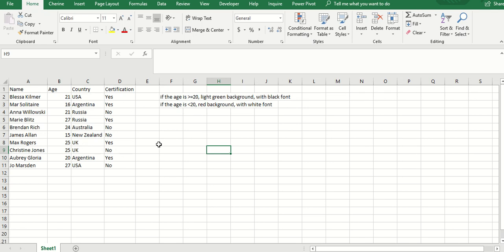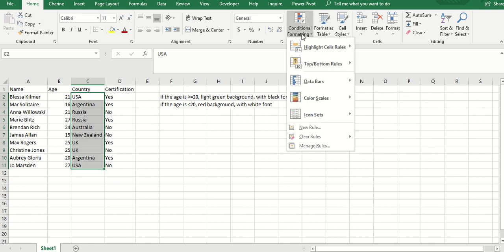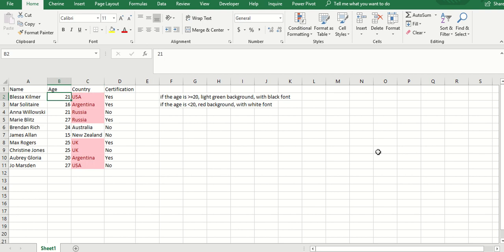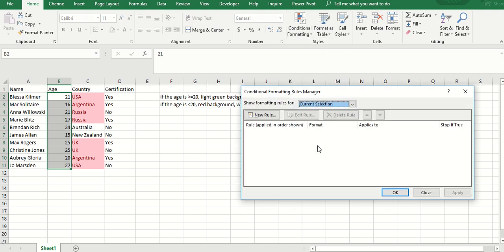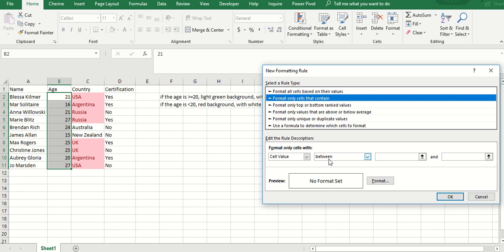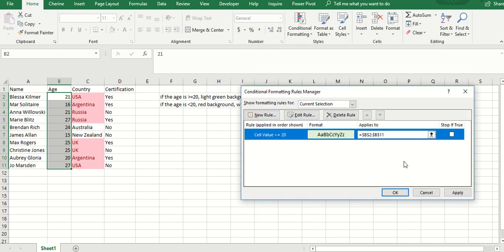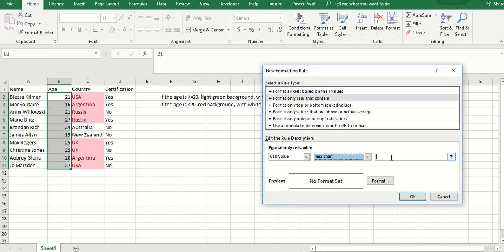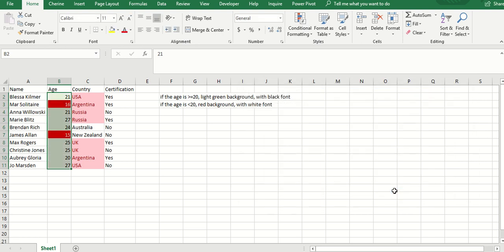Conditional Formatting Basic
This video will teach you how to apply a specific format based on the values of the cell. This will also teach you how to show the duplicate values based on conditional formatting.